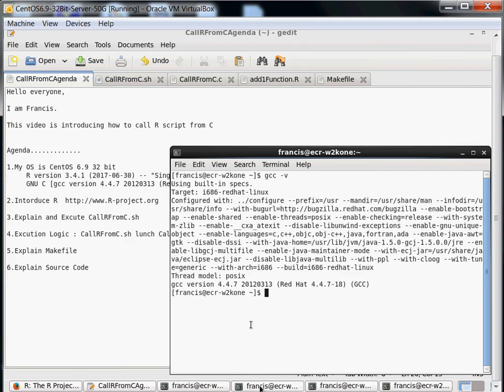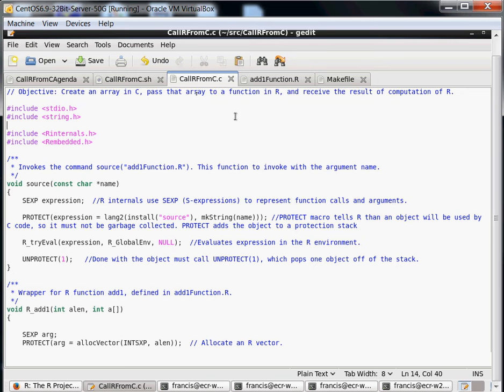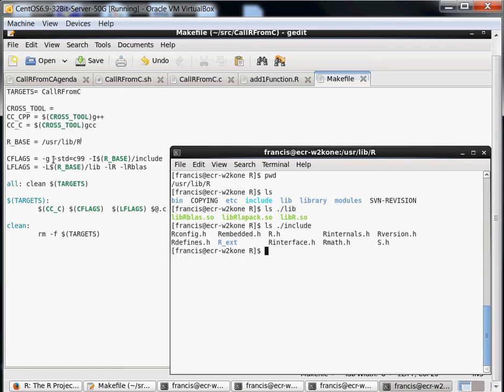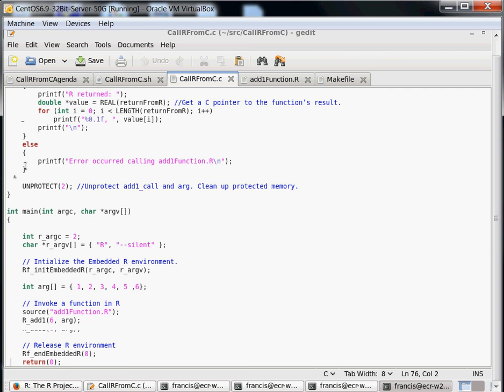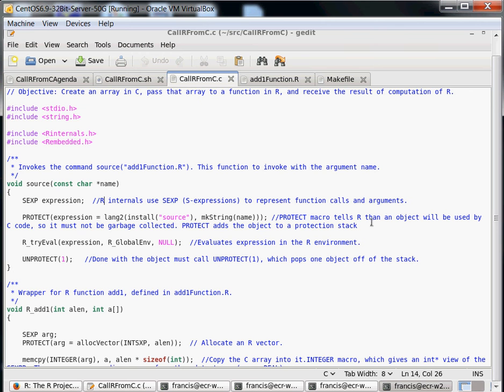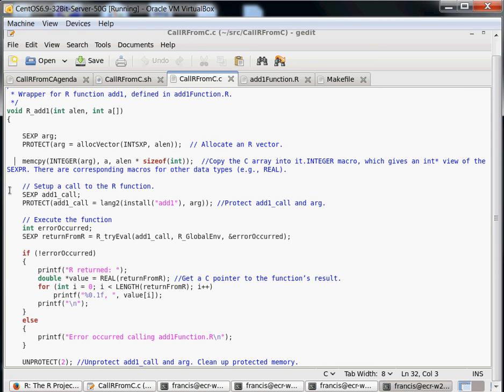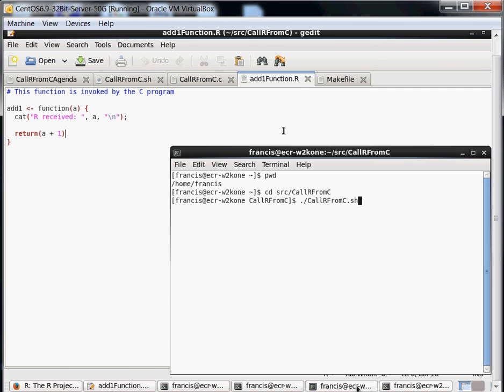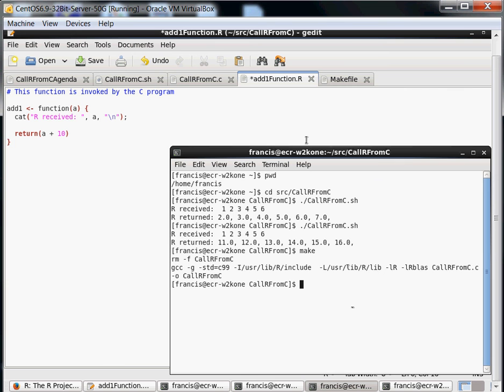Develop Call R software script by C language (用C語言開發呼叫R軟體劇本 )